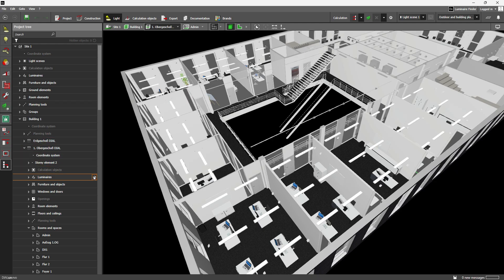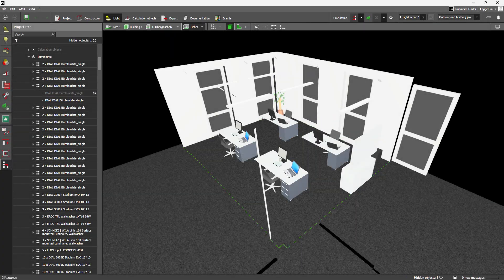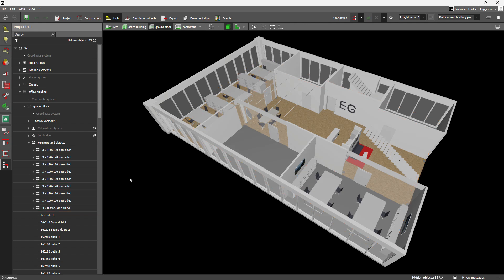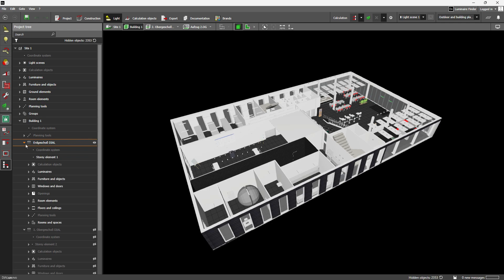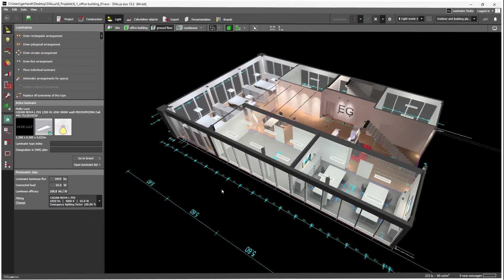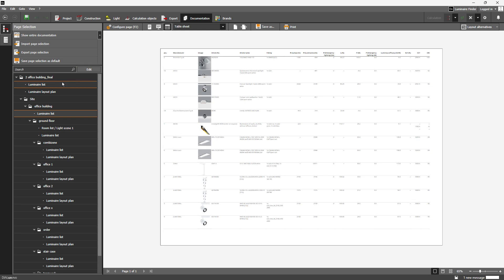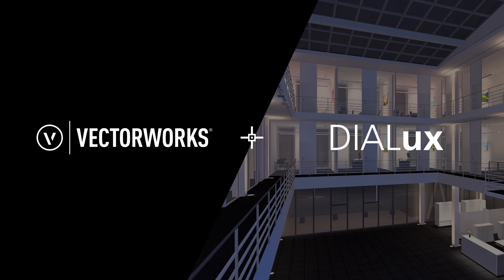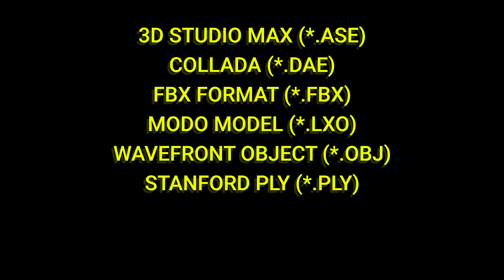DIALux evo 13.2: Even stronger in IFC-based planning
DIALux evo 13.2 is here!
This release makes your work in BIM workflows even more powerful. The update brings major improvements in object handling, visibility control, and IFC export – giving you more flexibility, especially when working with complex building models.

Highlights of version 13.2:
- Show and hide objects in CAD: From tiny screws to entire buildings – reduce visual clutter and stay in control.
- Redesigned project tree: Improved structure, faster performance, and clear visibility status of all objects.
- More control in IFC export: Adjust insertion point and orientation for seamless collaboration with BIM teams.
- New luminaire layout plan: A structured overview of all luminaires, exportable to PDF, Excel, CSV, or XML.
- Vectorworks integration: Smooth data exchange via IFC – ideal for architects, MEP engineers, and planners.
- Extended 3D import formats: Including FBX, OBJ, STL and more for realistic visualizations.
- Bug fixes & improvements: More reliable IFC imports, improved rendering, corrected DWG exports, and much more.

Discover the new features in action and see how DIALux evo 13.2 makes your lighting design more efficient, accurate, and streamlined

00:00 Introduction
00:15 New Features in DIALux evo 13.2
00:31 Show & Hide Objects in the CAD View
01:11 Improved Project Tree
01:35 Display Modes & Structural Control
02:04 Hiding Objects = Visual Aid Only
02:20 Smarter IFC Export
02:43 Luminaire Coordinate List
03:11 Vectorworks Integration
03:39 New Import Formats
03:53 Closing